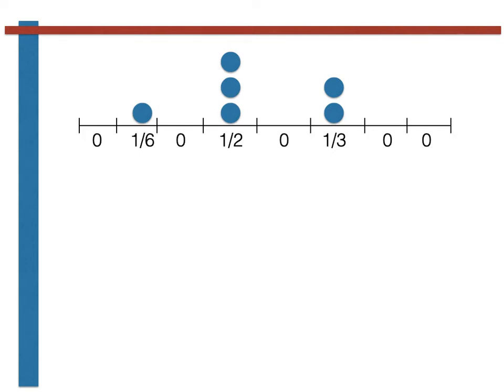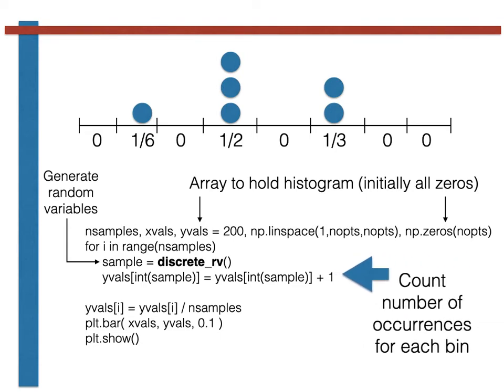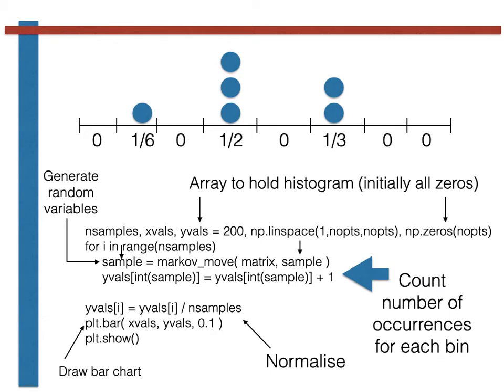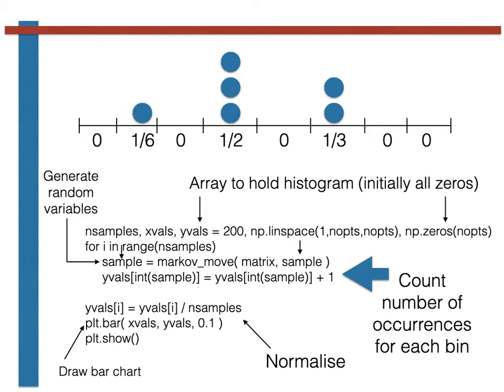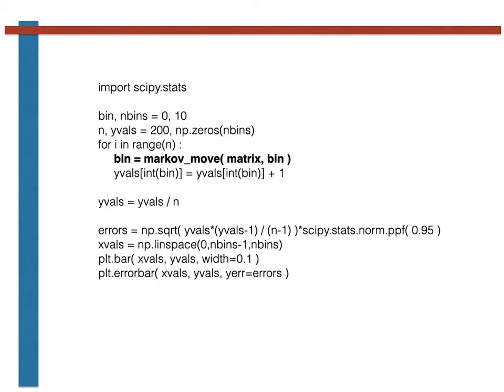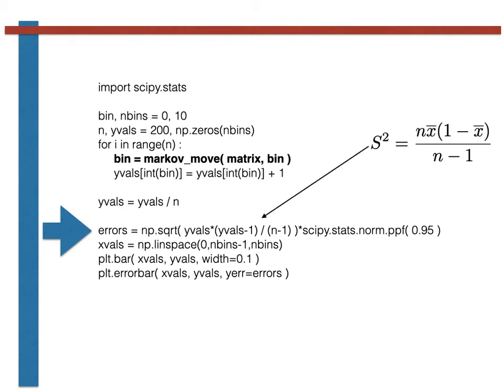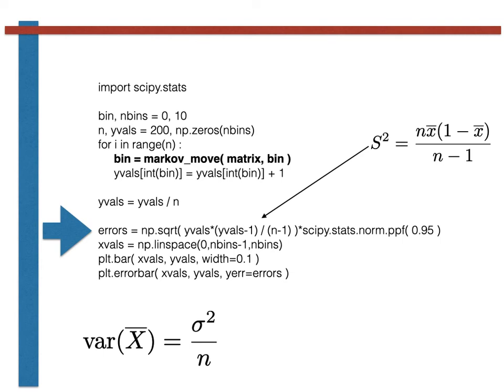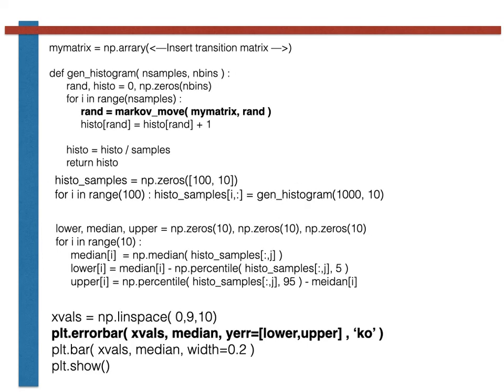Estimating the stationary distribution for a Markov chain by sampling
This video is part of the maths course at Queen's University Belfast.